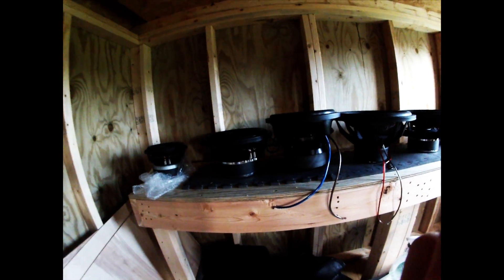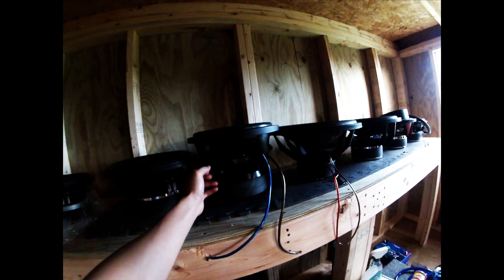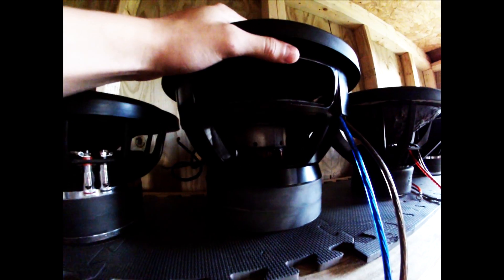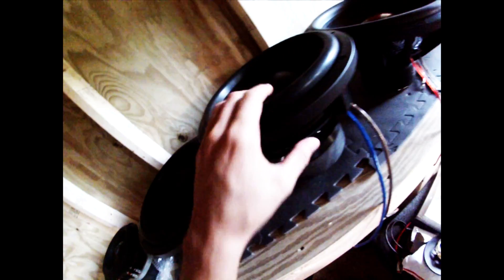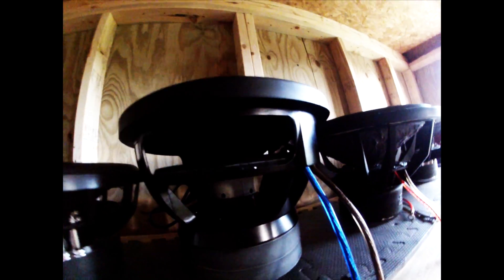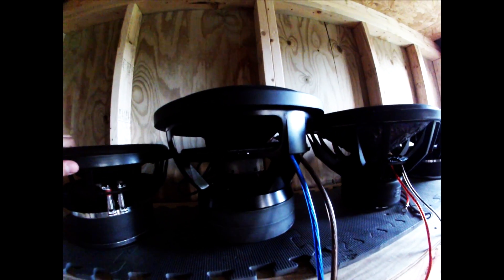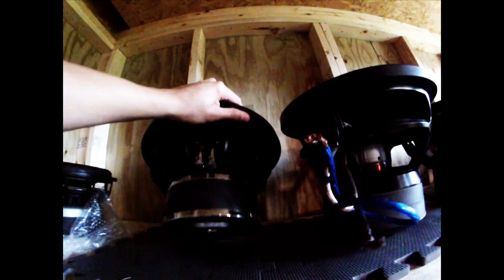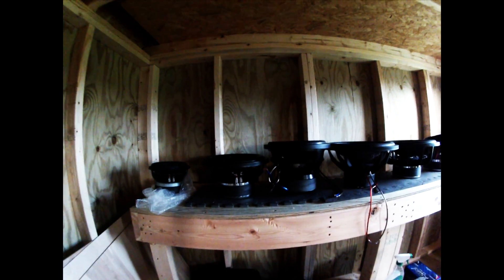Imperium Audio Designs Reign I vs Reign II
This a simple comparison video between our previous Reign model vs our newest Reign II. We are still in the testing phase, however the production driver will be similar to the one shown. Small motor changes, and basket change. It WILL NOT feature the TC style basket. It will feature the AQ HDC4 basket if your familiar with those. This is a prototype shown...